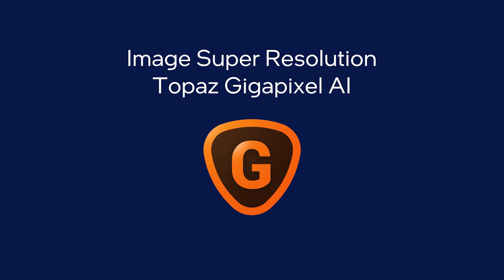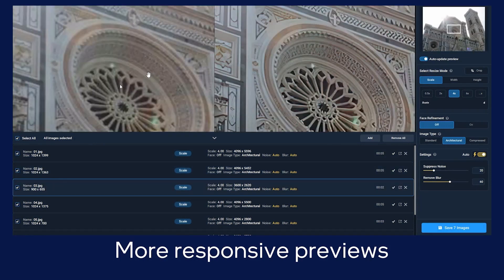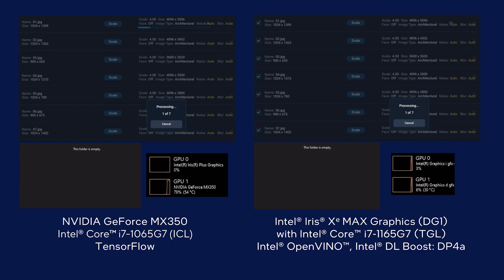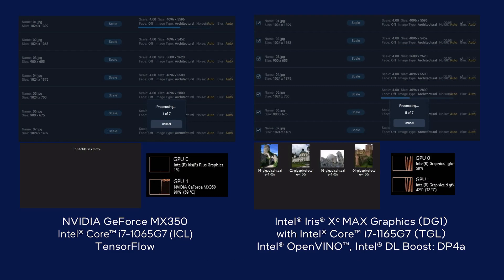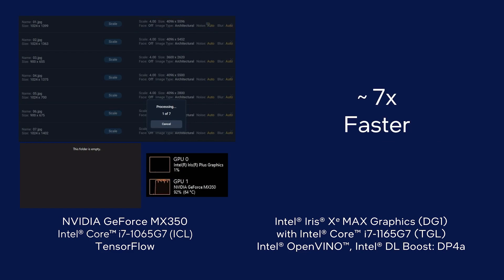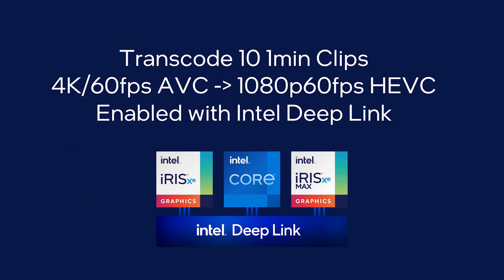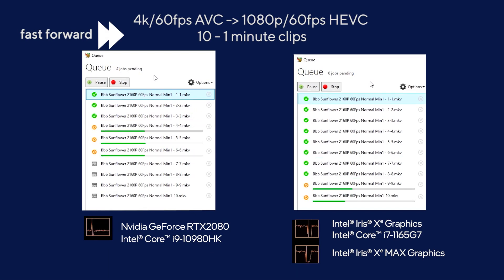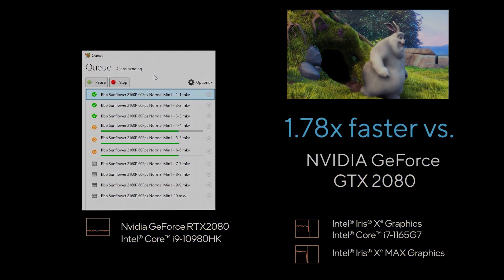Intel Iris Xe Max Performance - Image Super Resolution und Video-Transcoding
Vergleich der Leistung der Iris-Xe-Max-GPU in Topaz Gigapixel AI (Image Super Resolution) und Handbrake Video-Transkodierung 4K/60FPS AVC zu 1080p/60FPS HEVC